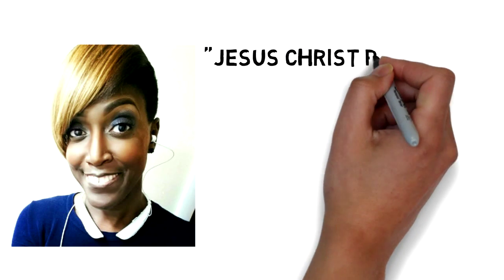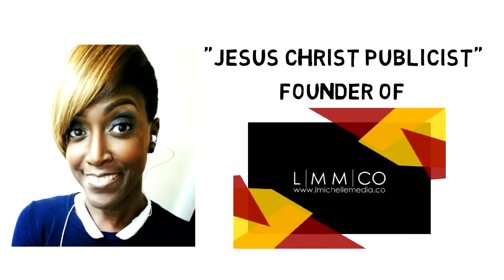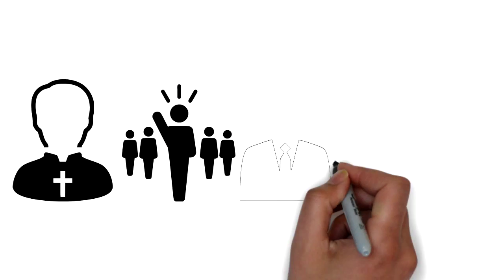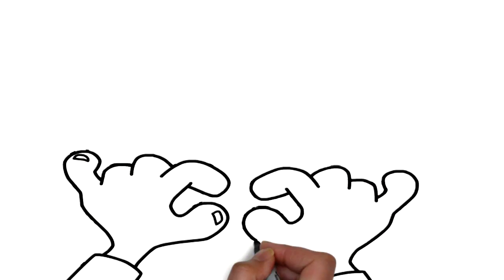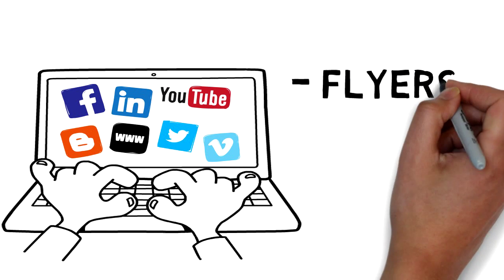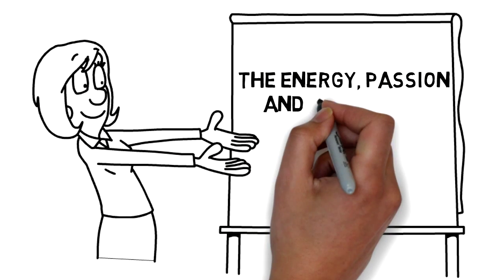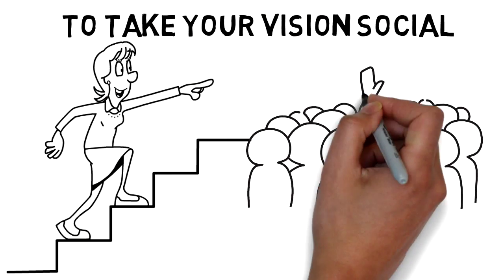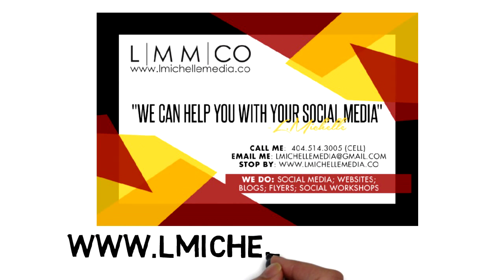LMichelleMedia Today!!!!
And Here's a little story about what we do!!!:)